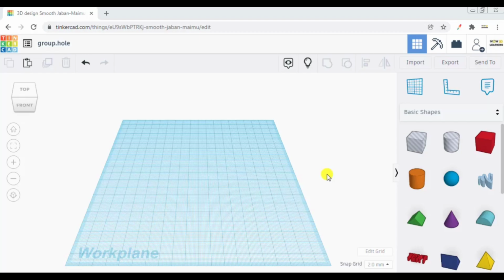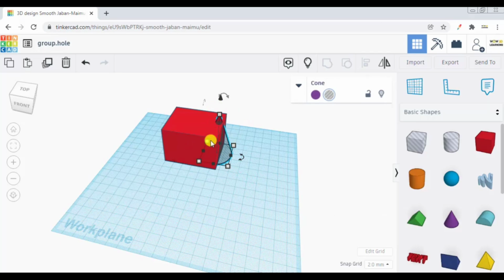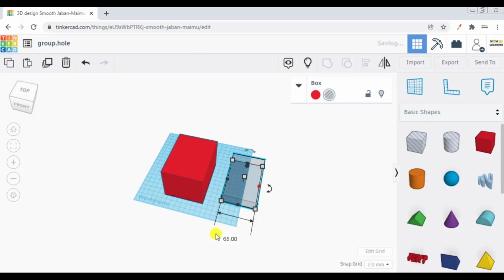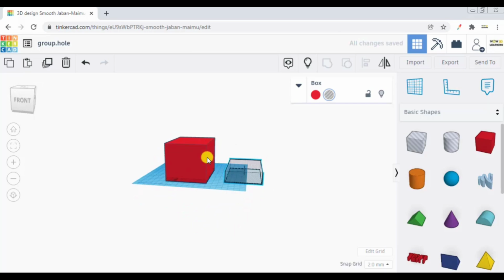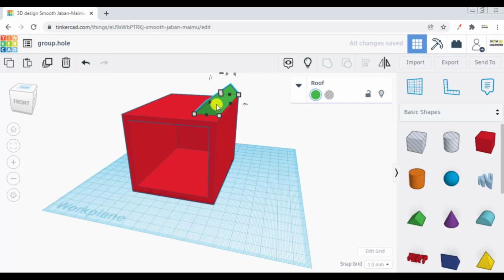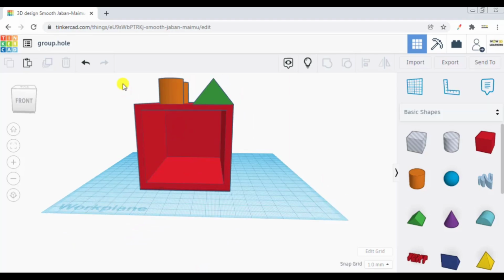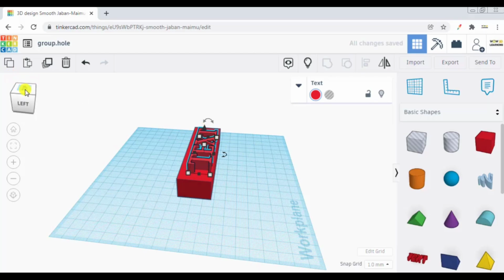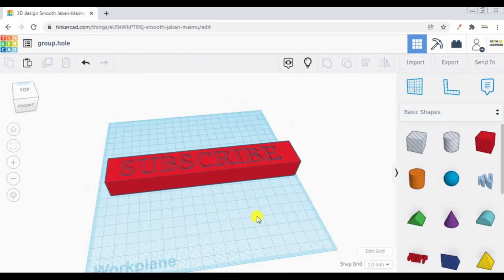Tinkercad 3D modelling tutorial for beginners in 3D Prinitng by wow3dlearning part 3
A very happy new year 2022 to everyone, Let us begin this new year with another tutorial in  series on tutorial on wonderful, student friendly ,3D modelling cloud based software Tinkercad. We will be covering grouping, ungrouping ,flipping, holes, real time application project -Bird rest place"  and how to make engravings on solid objects, all the basics of Autodesk Tinkercad  3D modelling software and transitioning  to 3D Printing in further videos.. Please like the video, share it with your friends and subscribe and hit the bell icon for latest update on next tutorial.

0:00 Introduction to Wow3D Learning tutorial
00:33 Grouping and ungrouping of objects
2:37 Converting objects into hole
9:58 Applications of learnings in making "Bird rest place"
14:50 how to make engraved marks on solid objects